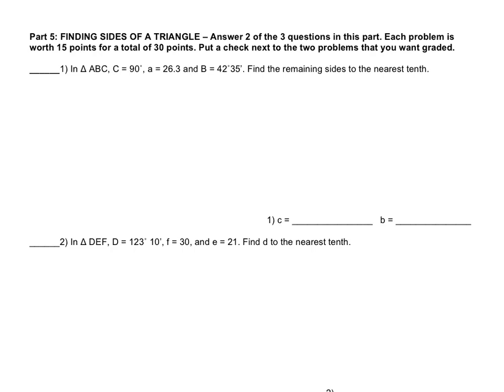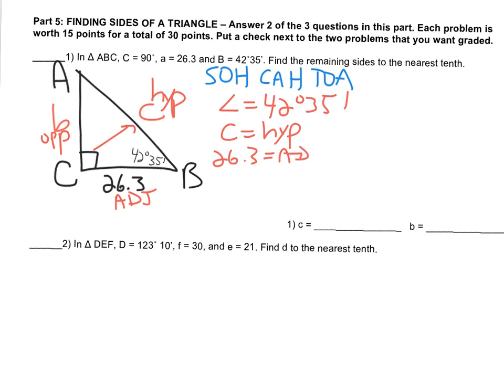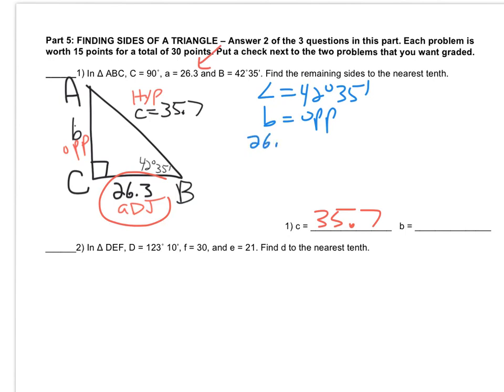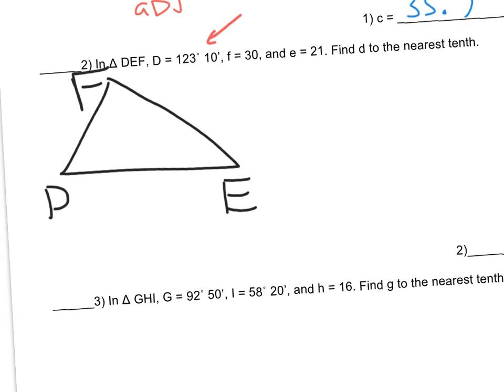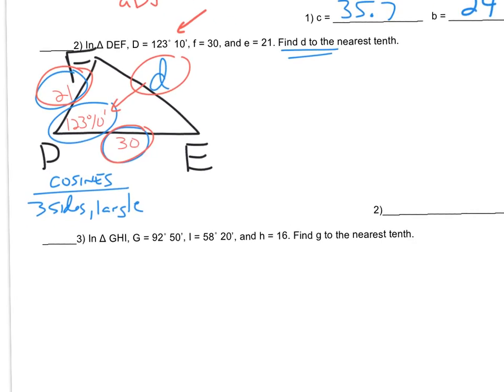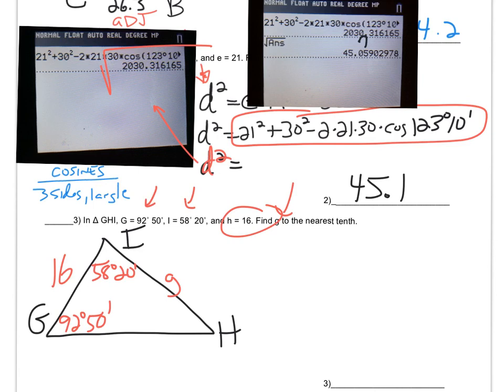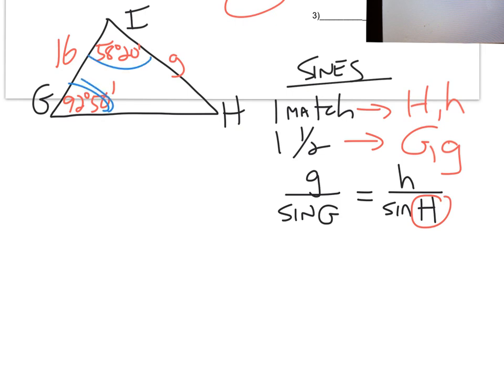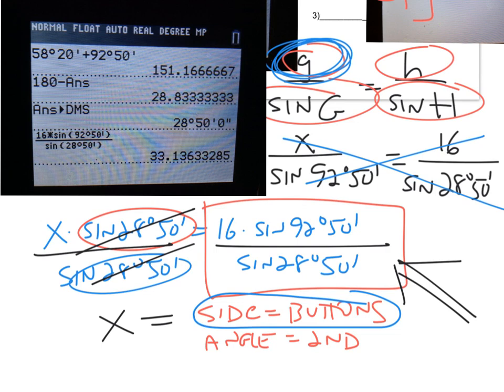2016 Trig Trimester 1 Exam Part 5 Finding sides of triangles